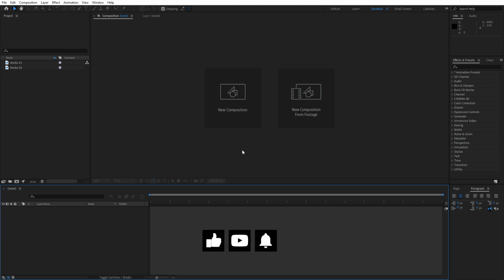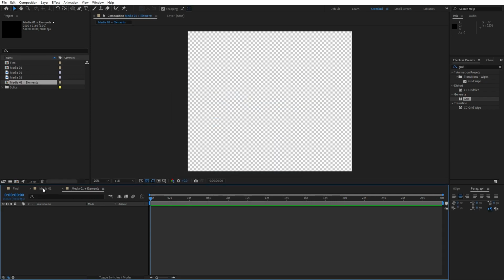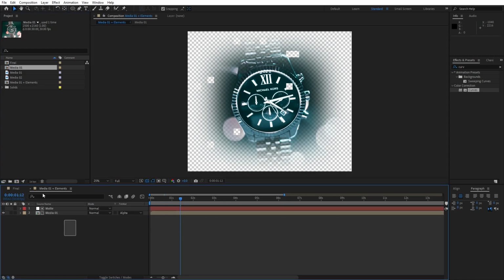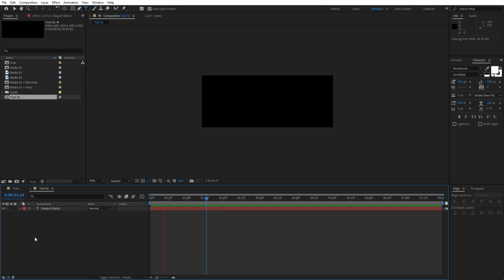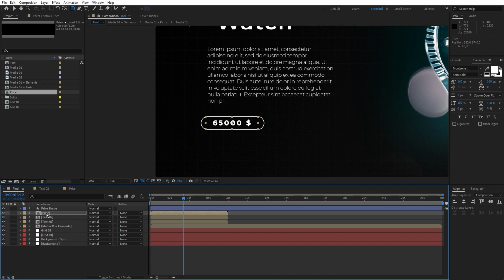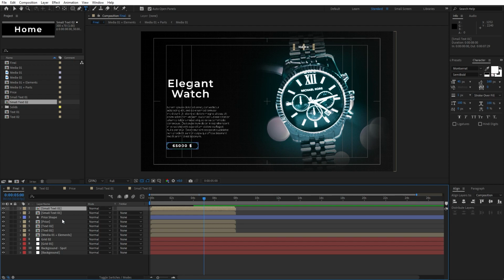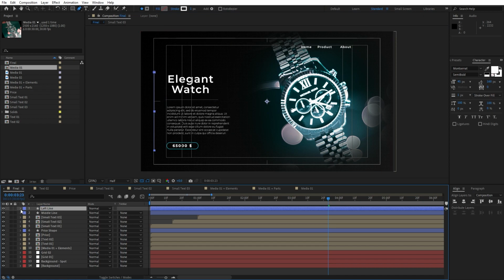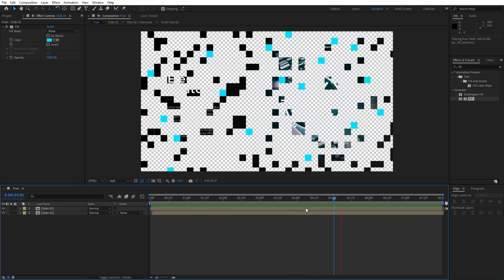Make an EPIC PRODUCT ADVERTISING PROMO in After Effects Tutorial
Here's more from the creator: 'Welcome to my tutorial on creating luxury product promo in After Effects! In this step-by-step tutorial, I'll show you how to create a visually appealing and dynamic slideshow that will elevate your motion graphics projects to the next level.

Whether you're a beginner or an experienced After Effects user, this tutorial is for you. I'll guide you through the process of creating a stunning visual from scratch, using various techniques and effects in After Effects. You'll learn how to manipulate text layers, apply animations and more to create unique and eye-catching and modern product promo that can be used in a wide range of motion graphics projects.'

Follow FilterGrade!